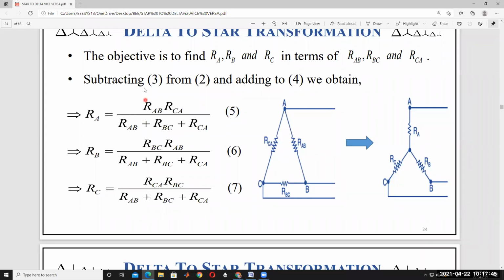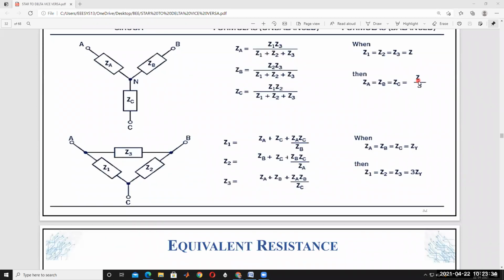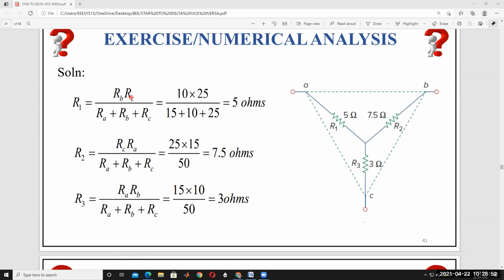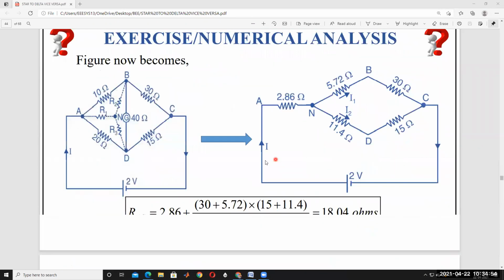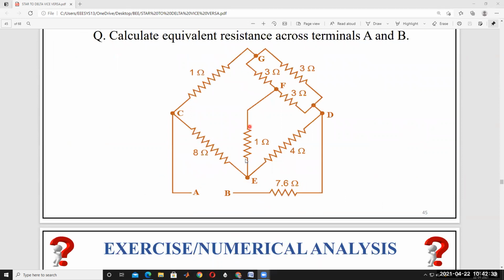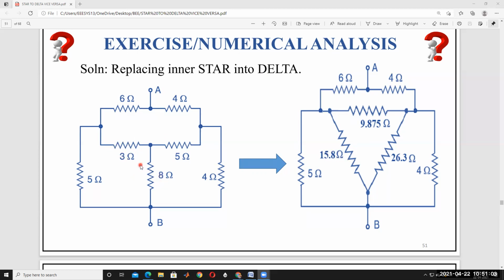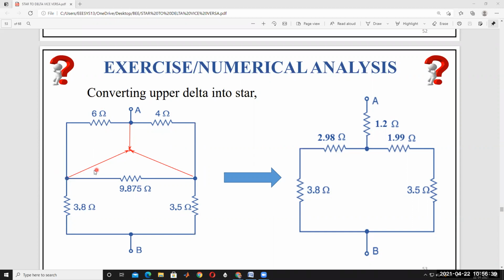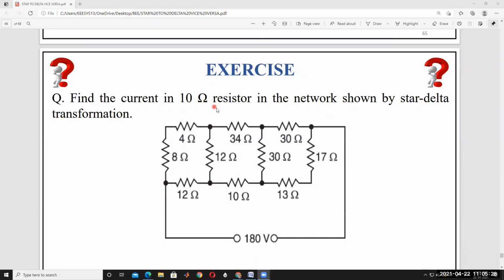LEC#8.STAR/DELTA NUMERICAL PROBLEMS